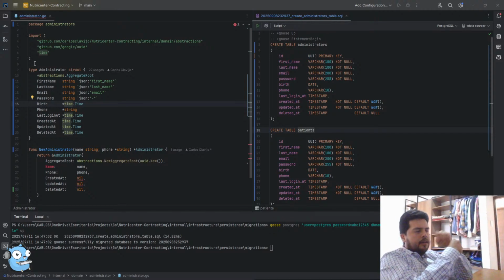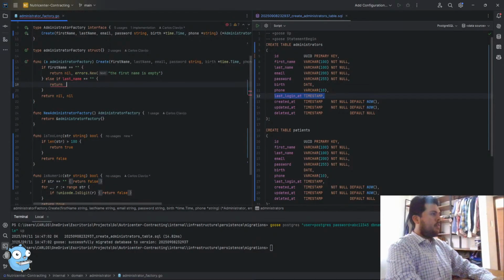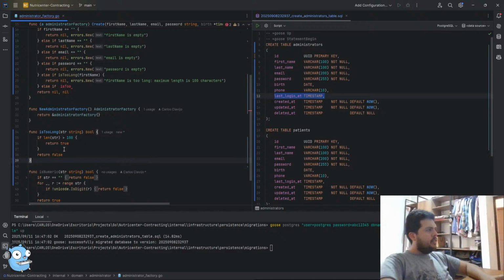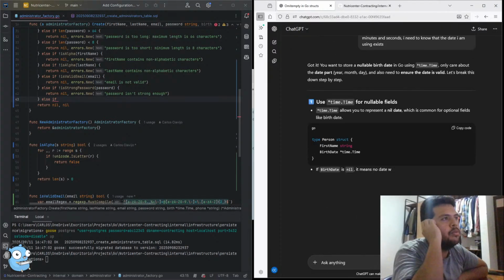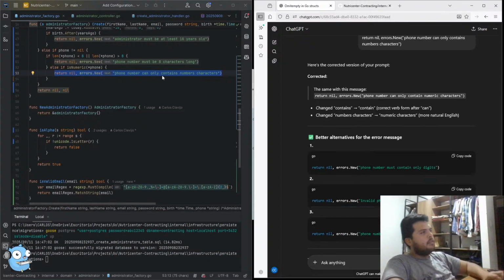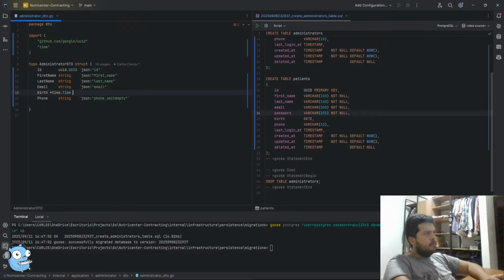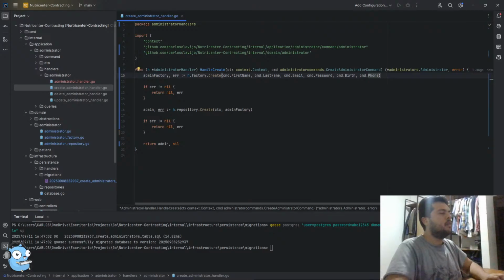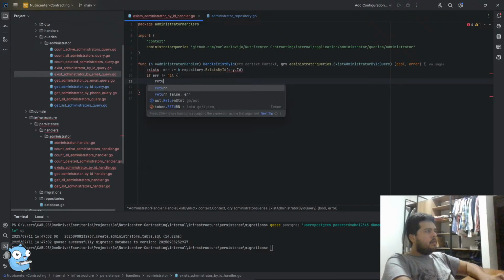Building a Golang Career - Day 4